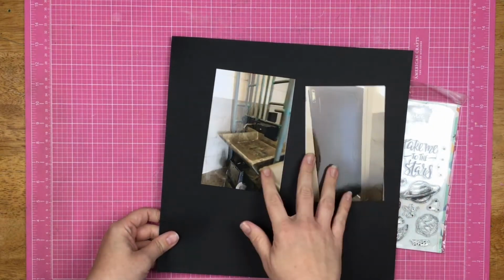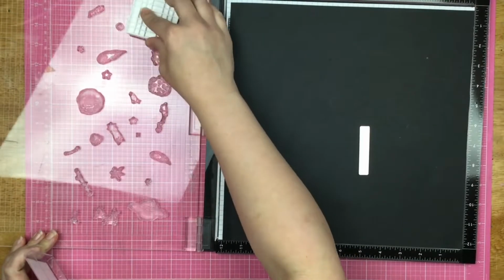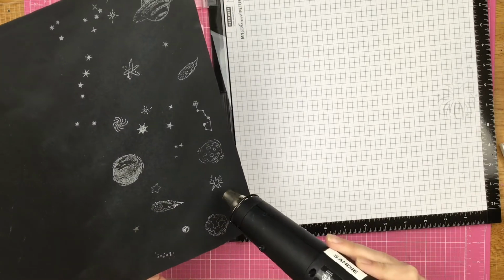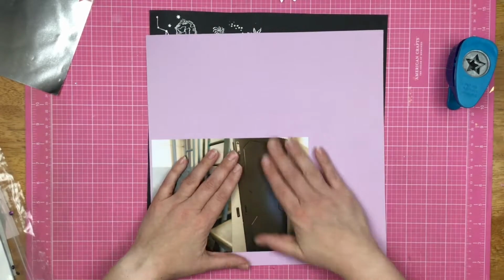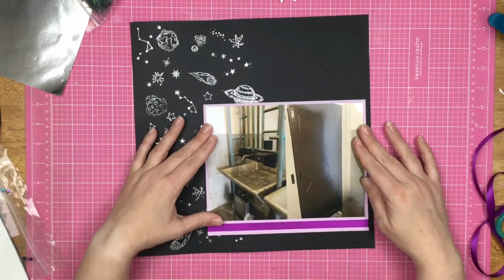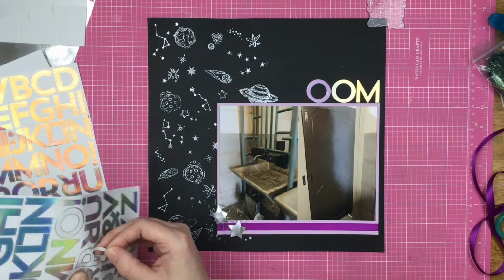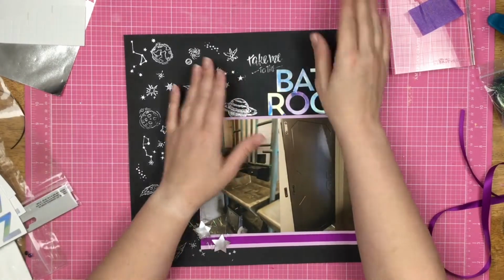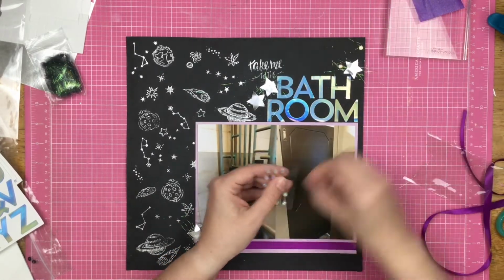Scrapbook Process: Take Me to the Bathroom // Star Wars // Galaxy Edge // Disney Scrapbooking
Today I am using the Brutus Monroe Scrapbooking box. I bought this box myself. It was not provided to me.

You can find the products I used here:
Scrapbooking Box: